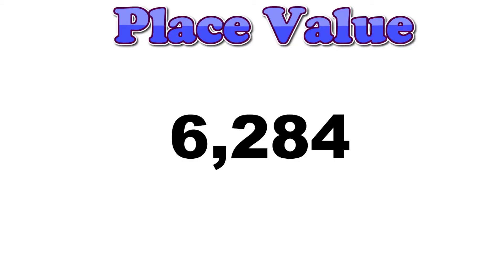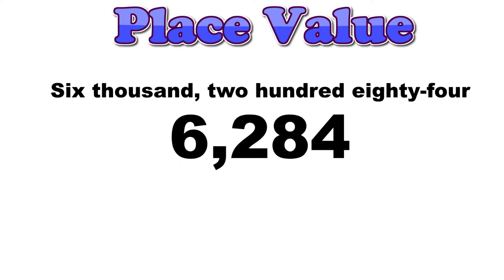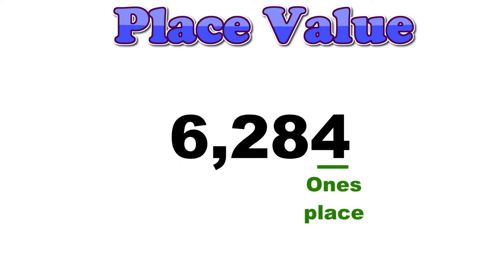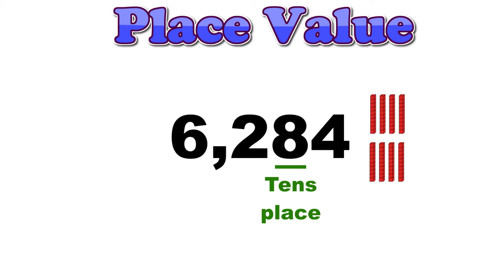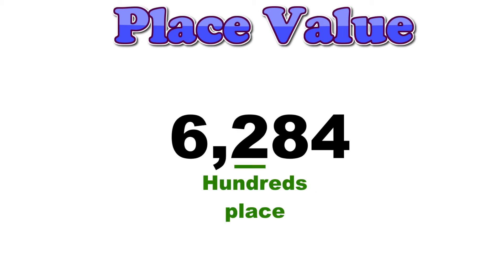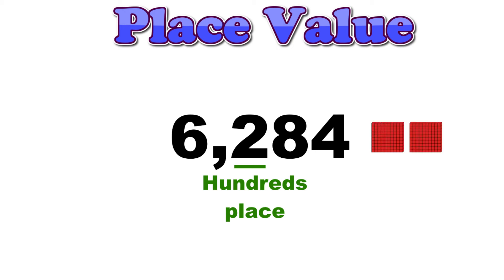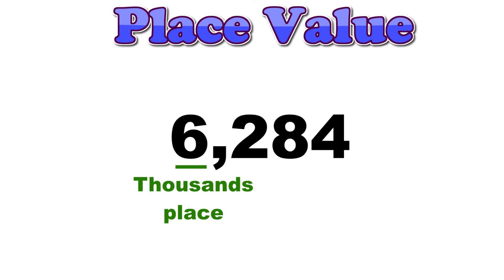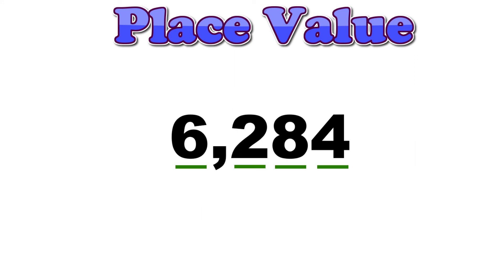Place Value eLearning Math Video Lesson for Kids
Each digit in a number has its own value. By noticing a digit’s place in a number, you can determine its value. This number is pronounced six thousand, two hundred eighty-four. Let’s start by looking at the four.
The digit, four, is in the ones place. This lets us know that the number 6,284 has 4 one’s. This is what four ones looks like.
The digit, eight, is in the tens place. The tens place lets us know how many groups of ten a number has. Since this number has an eight in the tens place, we know that there are eight groups of ten. Eight groups of ten is also equal to eighty.
The digit 2 is in the hundreds place. A digit in this spot tells us how many groups of one hundred a number has. Since we see a two, we know that this number has two groups of a hundred, which is equal to two hundred. This is what two hundred looks like.
Finally, the six is in the thousands place. Notice that a comma is used to separate the hundreds place from the thousands place. A six in the thousand a place let’s us know that this number has six groups of one thousand. Six groups of a thousand is also equal to six thousand, which looks like this.
Remember, each digit in a number has a value. To determine the value of any digit in a number, simply notice its place in the number.